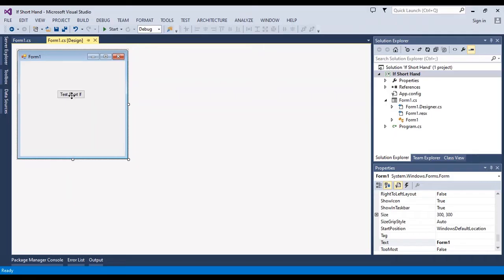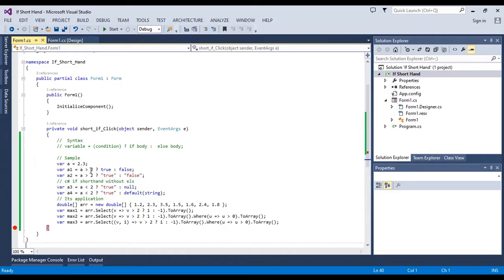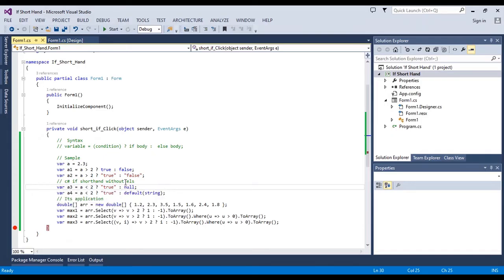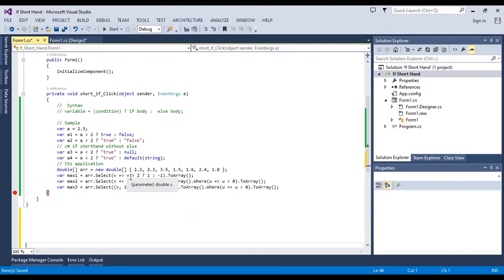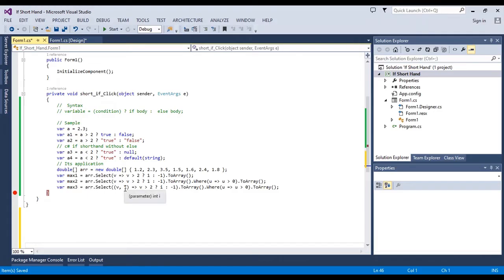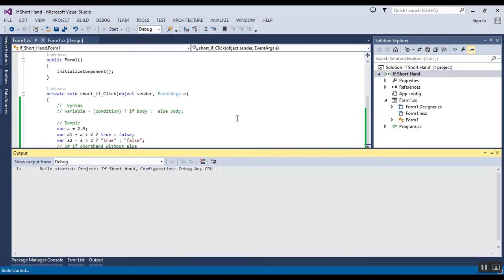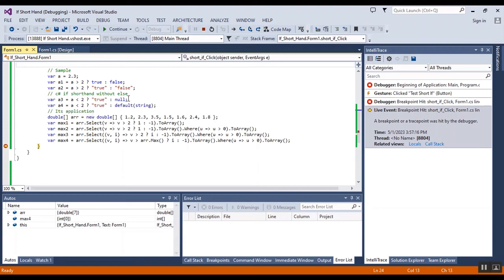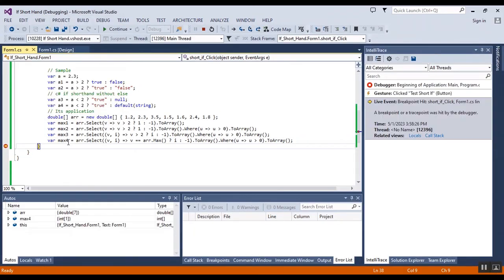The Little-Known Short Hand If Technique in C# You've Been Missing Out On!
The Little-Known Short Hand If Technique in csharp You've Been Missing Out On!
In this video, I'm going to show you a little-known short-hand IF technique in C# that you've been missing out on. This technique can help you write more concise and readable code.

If you're a C# developer, then you need to check out this video! By learning this shorthand if technique, you'll be able to write code that is easier to read and understand. Not to mention, this technique will save you time and frustration when writing code!